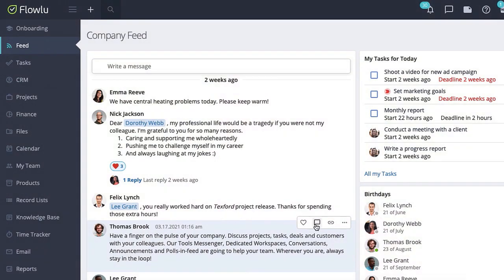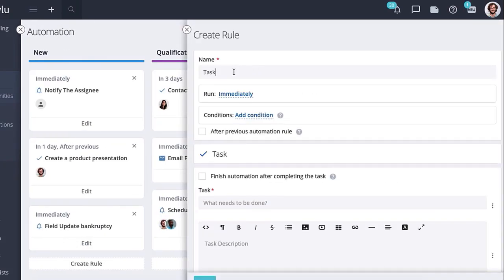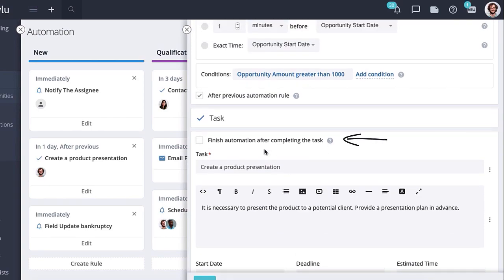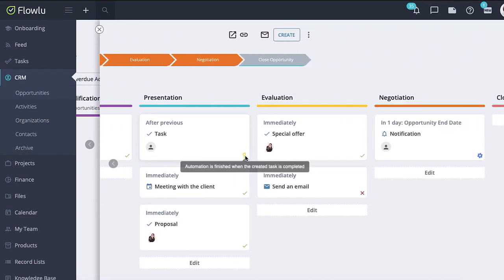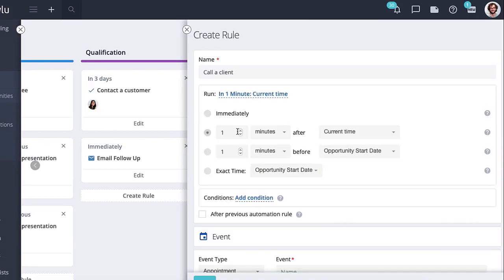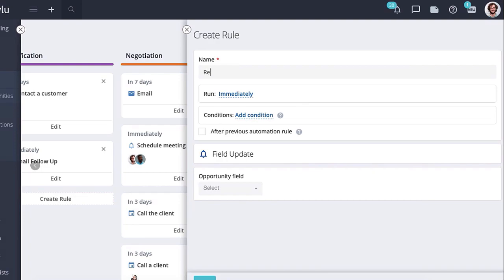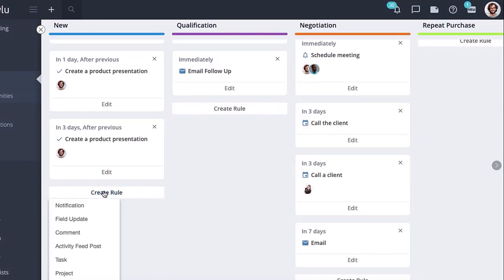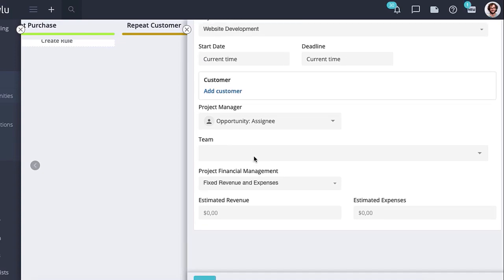Business Automation Tips to Streamline Sales Processes in Flowlu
Build automated processes 🤖 to eliminate repetitive, manual tasks and streamline your everyday work. Here is everything you need to know about how to set up automation for Flowlu and incorporate business automation into your daily sales workflows.

▶︎ How to create an automation rule | 0:35
▶︎ How to automate follow-ups | 4:20
▶︎ How to automatically send emails | 5:43
▶︎ How to automatically change the sales funnel  | 6:44
▶︎ How to automatically update the assignee  | 7:41
▶︎ How to initiate a project automatically | 8:58

✅ Want to try Flowlu? Sign up for a free 14-day trial